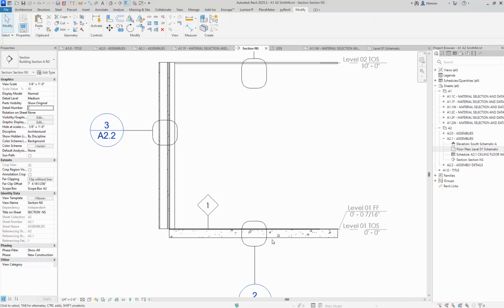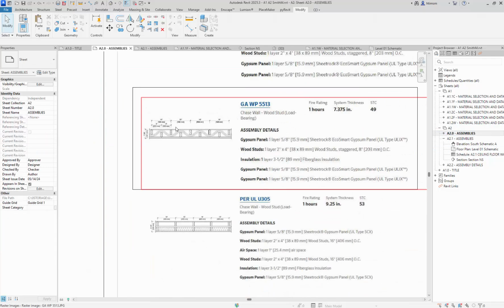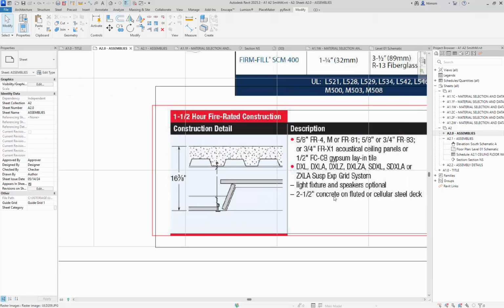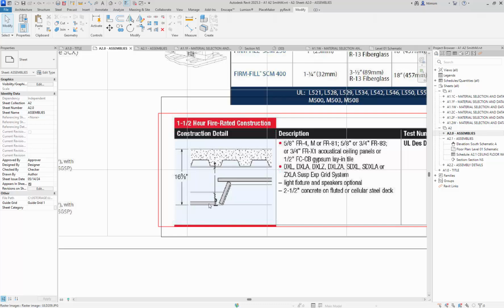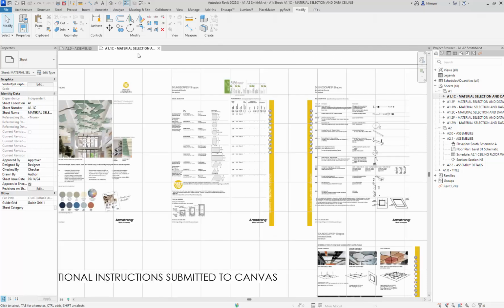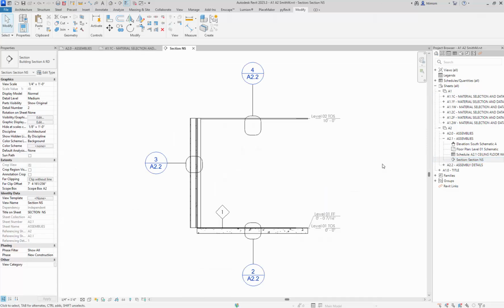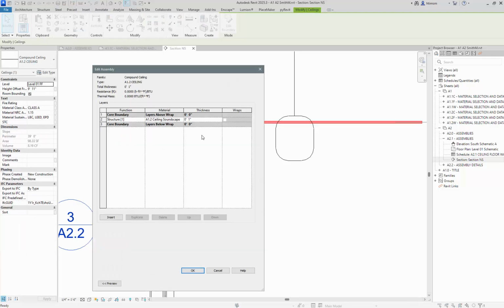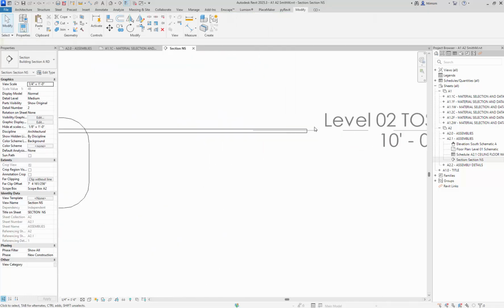05 CII A2.1 Assemblies Ceiling Update